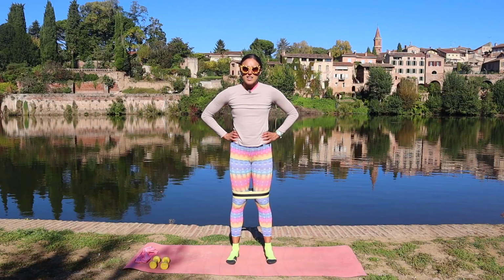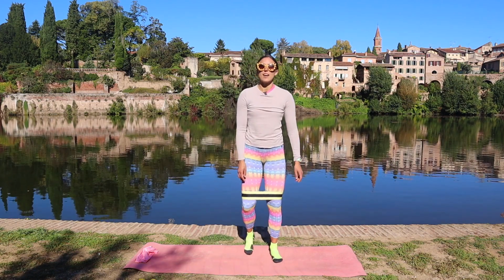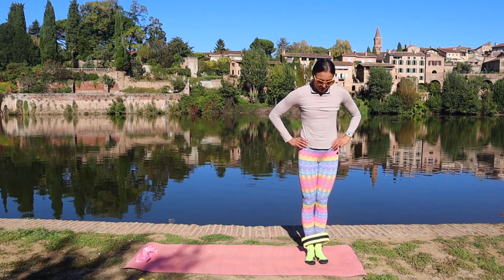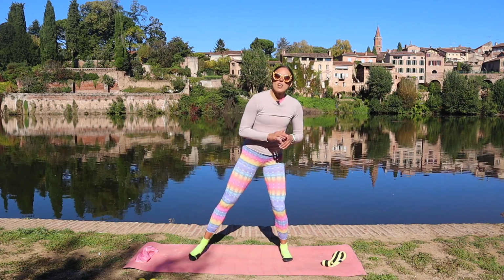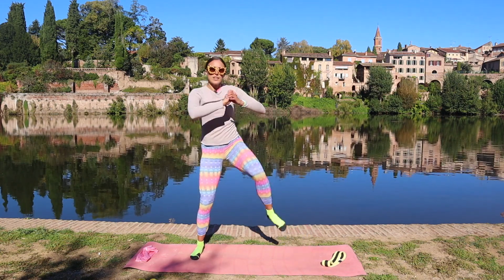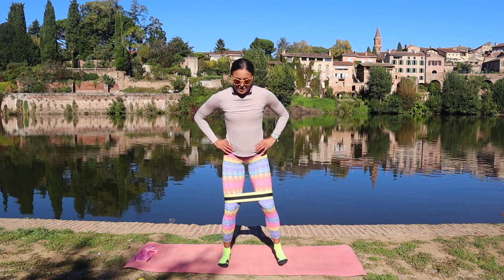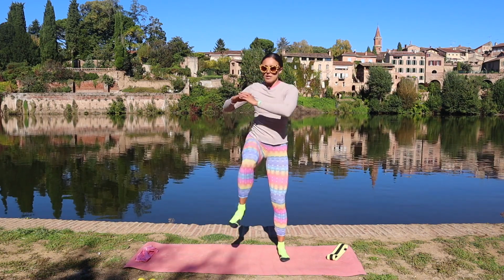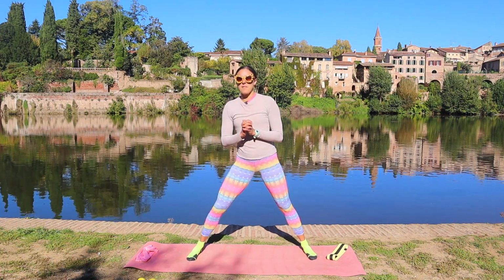12 Min BEST PILATES BOOTY & LEG BURNER - No Equipment Needed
ready to strengthen and tone your entire lower body??

this workout is perfect for a winter sport too!! Ski, snowboard, skating, any side to side sport like tennis, basketball, netball.

Filmed in the UNESCO village ALBI, France.

To join the online Positive Mind Body Gym and follow a program to get fit and strong...